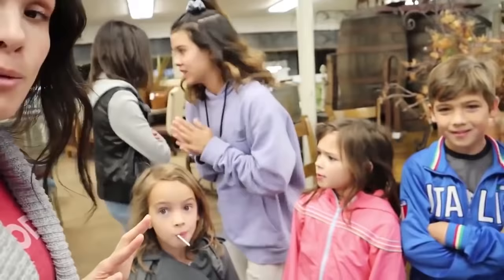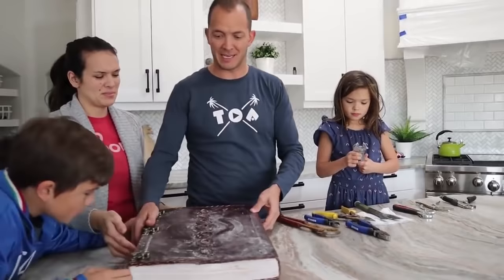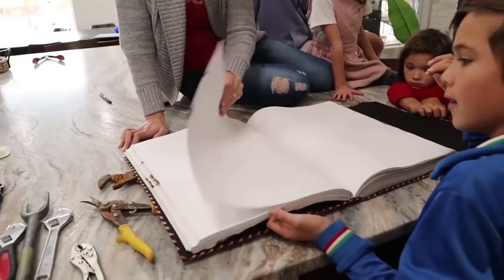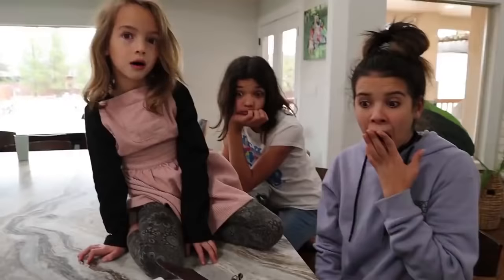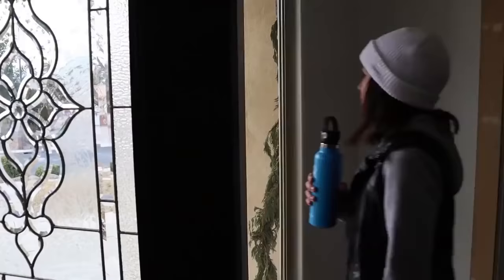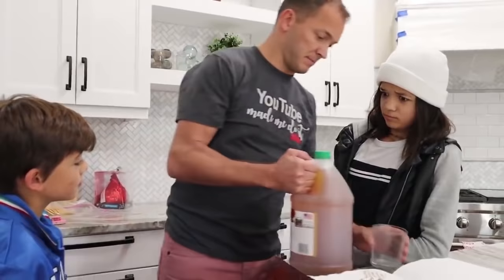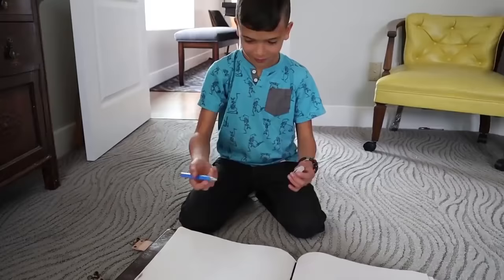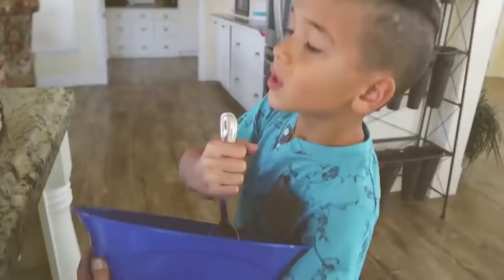Magic SPELL BOOK the MOVIE!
Rykel makes a boyfriend, Wyatt is in the wrong family...WATCH Magic Spell book THE MOVIE..which episode is your favorite? Don't miss what comes out next on the MAGIC SPELL BOOK series!

Welcome to The Ohana Adventure, we post EVERYDAY!

MAIL to:
250 North Redcliffs DR, 4B #366

We are a crazy family of 8 from Hawaii; we believe in doing hard things, spontaneous adventures, laughing together, & trying new things and adventures in new lands!
Mom - Rachel
Dad - Jase
Klai 15
Rykel 13
Shae 12
Wyatt 10
Evelin 8
Cora 6